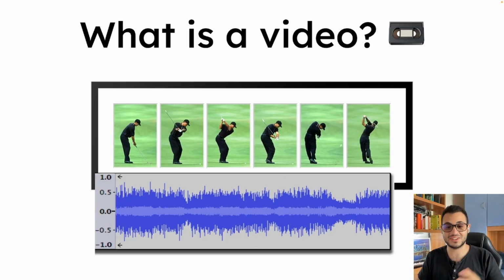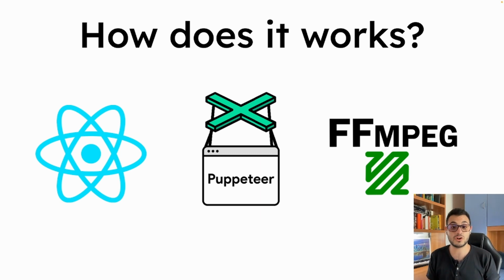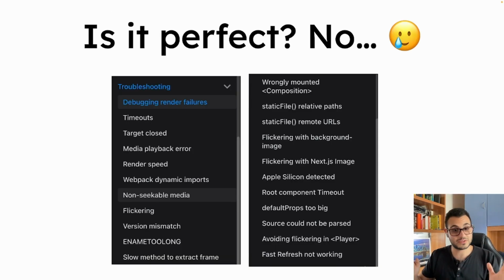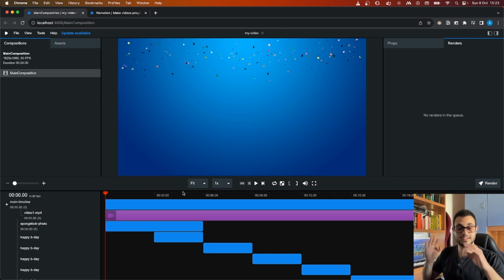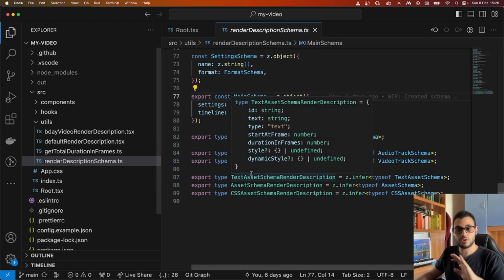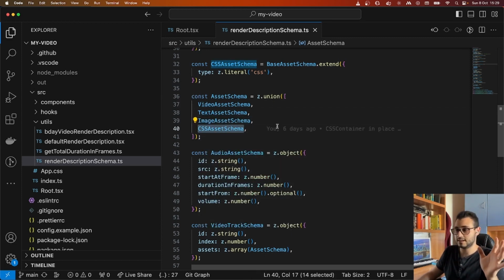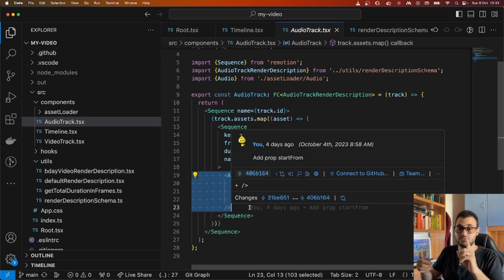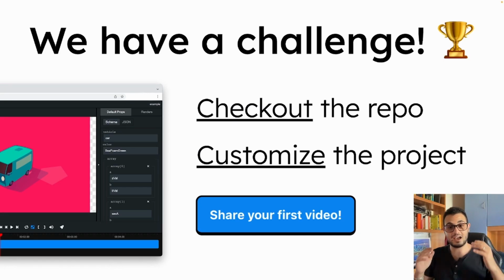Create videos... with React!